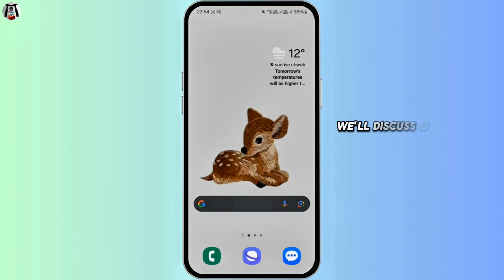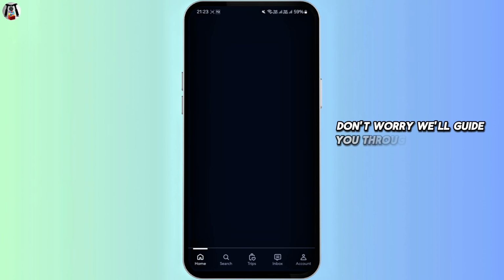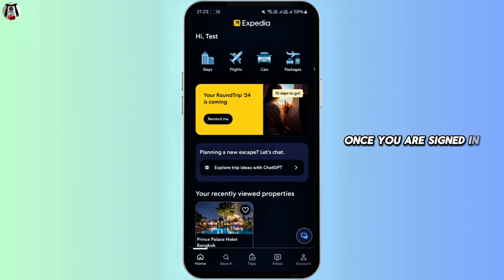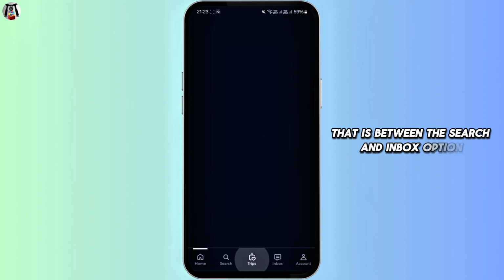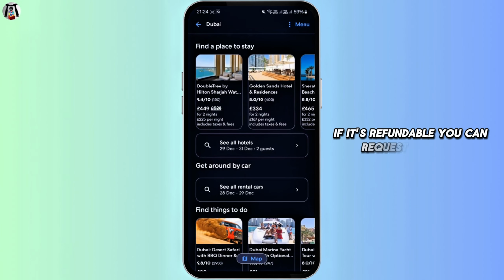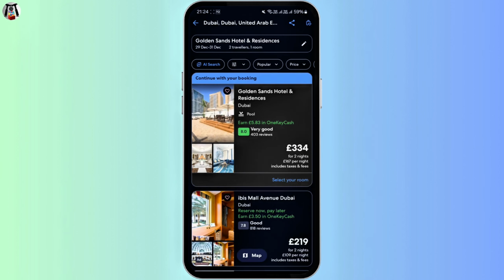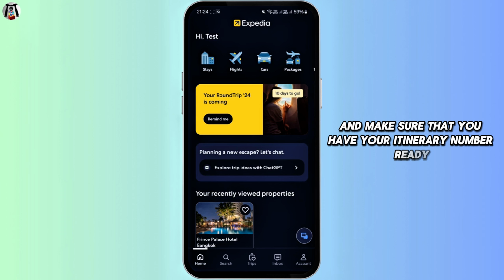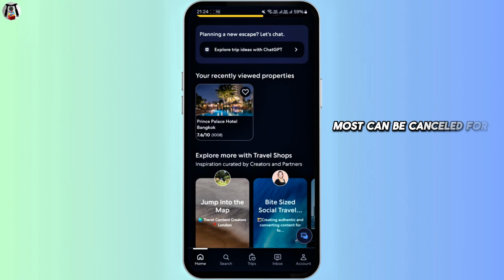How To Cancel Booking In Expedia | Cancel Expedia Reservation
How To Cancel Booking In Expedia | Cancel Reservation

Need to cancel your booking on Expedia? This guide will walk you through the process step by step to make it hassle-free.

0:05 – How to Cancel a Booking via the Expedia App
0:10 – How to Cancel a Booking on the Expedia Website

Follow these simple steps to manage your travel plans and ensure a smooth cancellation process. Don't forget to check the cancellation policy for any fees or refund eligibility!